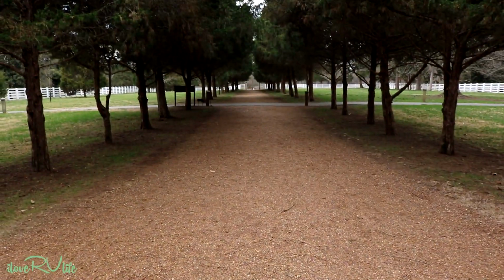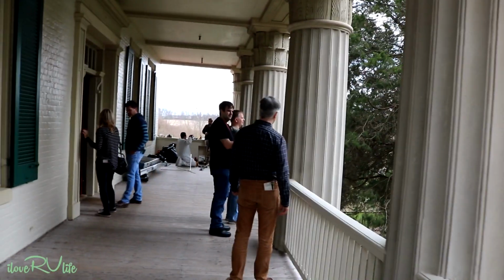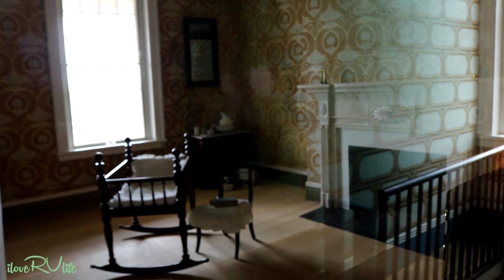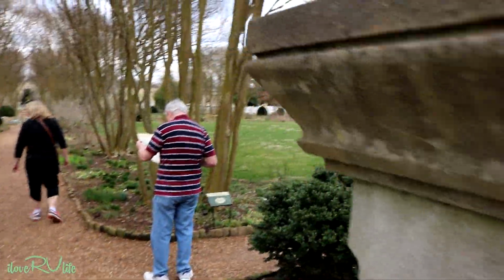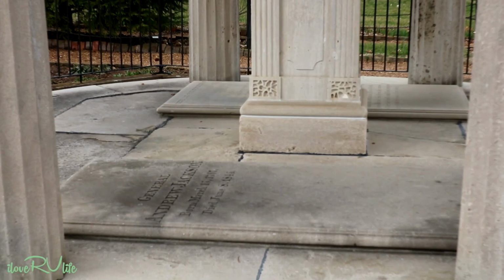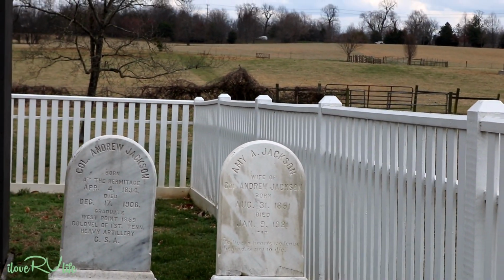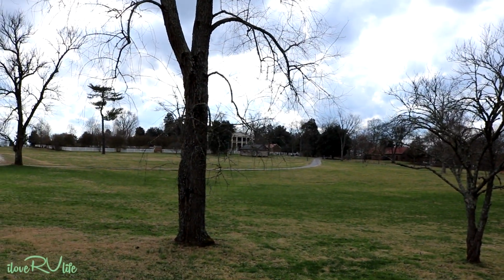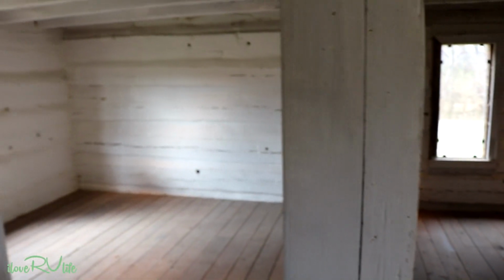The Hermitage - Nashville TN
For those new to out channel, we hope you enjoy the tour.  We had the opportunity to visit The Hermitage, the 7th president of the United States, Andrew Jackson's home in Nashville TN. Andrew Jackson purchased the land in the early 1800's completing the first home between 1819 and 1821. The current structure is the 3rd rebuild completed in 1837 after heavy fire damage. This was a great opportunity to visit a part of early 1800's history, discover life during this period, even the political struggles that had a great impact on our nation. One other point. There are many aspects of life during this period and this presidency that offer dark parts to US history and the people it impacted. A statement was made by one of the presenters during the introductory video viewed in the museum stating: "History is messy." I couldn't agree more. I'm a huge history buff. My hope is we learn from our history, regardless of what occurred at that time and never to return to the darker parts.